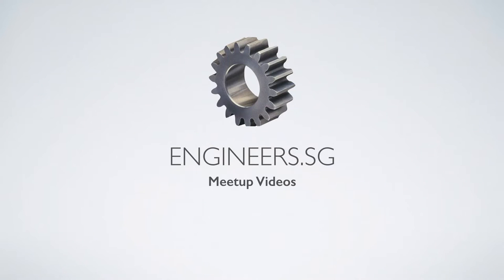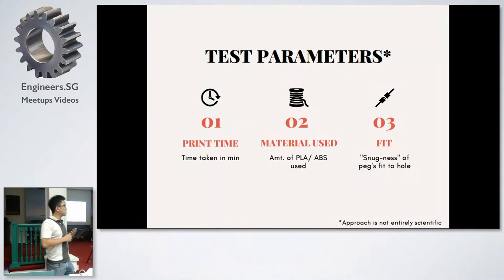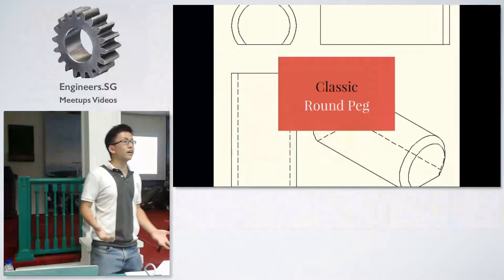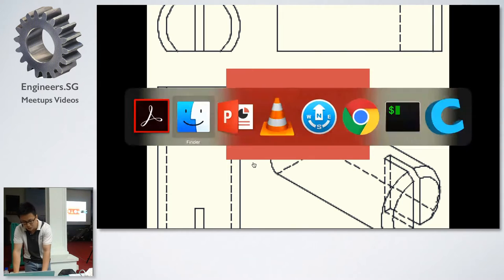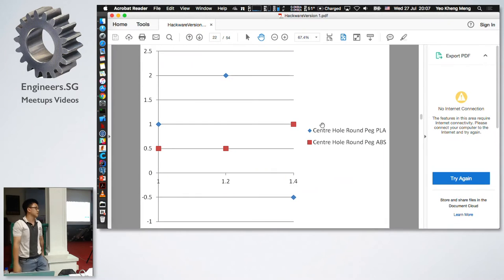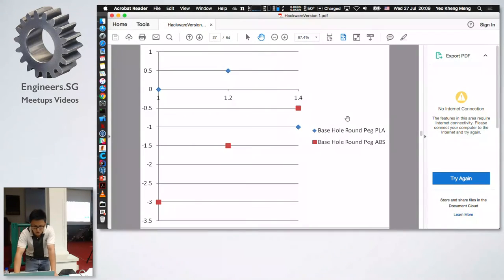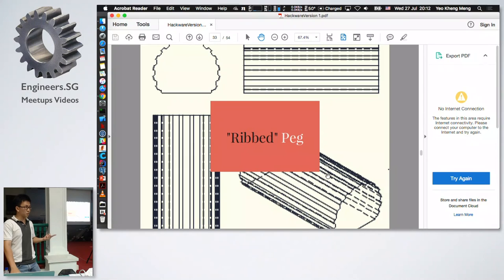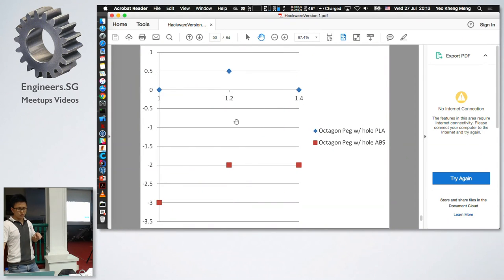Joints in 3D Printing: Experiments with Press-Fit Parts - Hackware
Speaker: Kenneth Yong